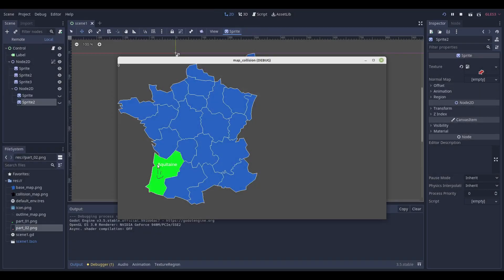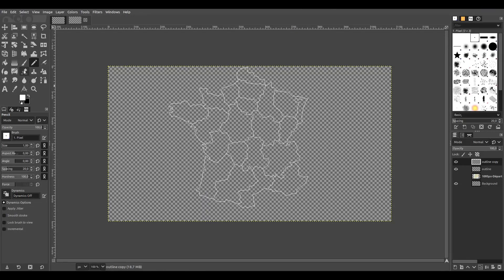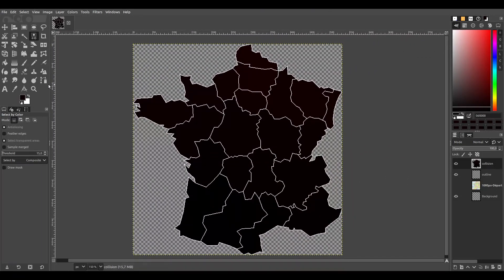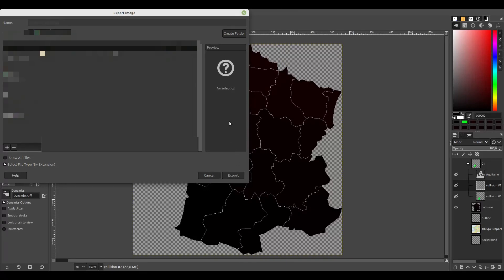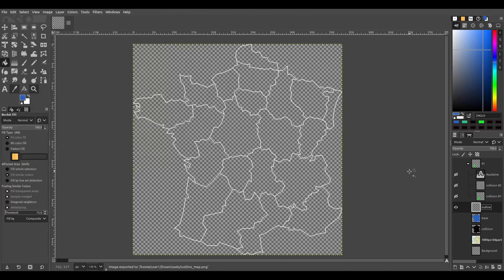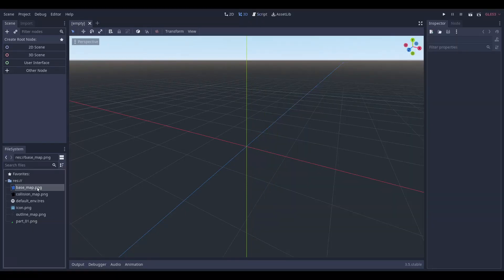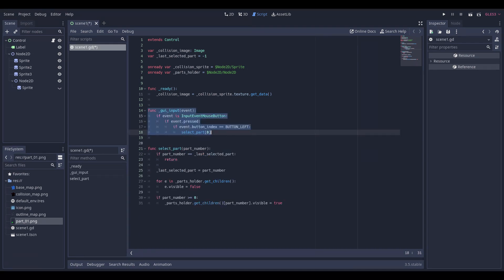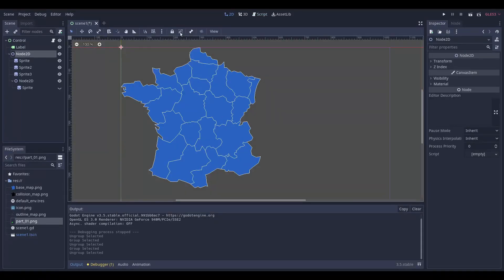How to Create a Pixel Perfect Collision Map in Godot (Country Map)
In this video you will learn how to create a pixel perfect collision map / country map in Godot.

One usage example might be a game where you choose your starting location or travel destination.

Since the map was chosen as an example, farther away parts of real France are not included. Sorry for the inaccuracies. :)